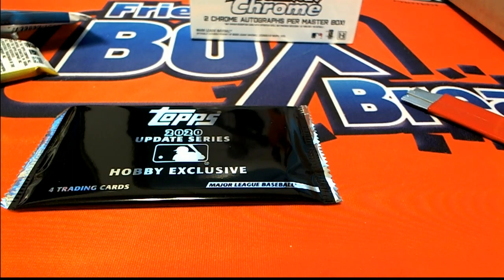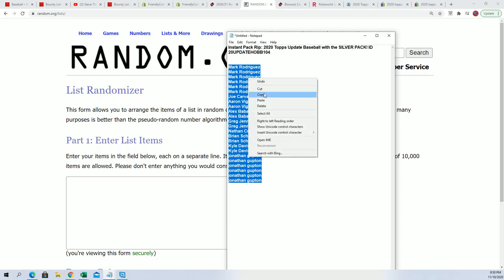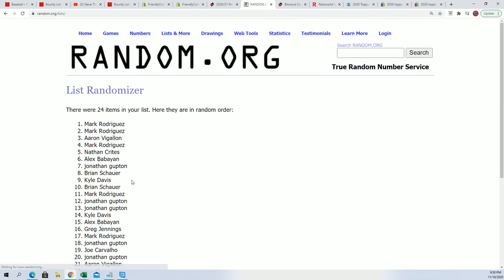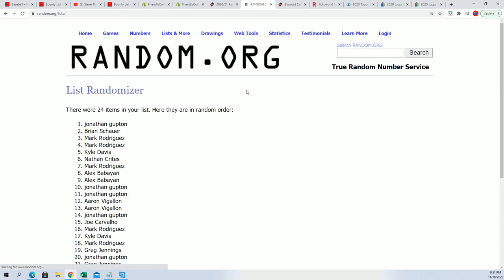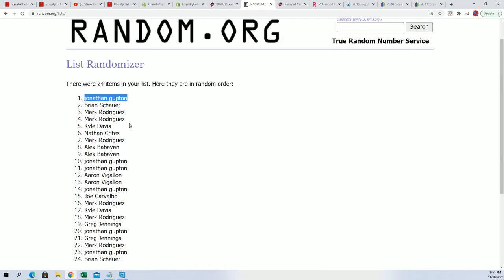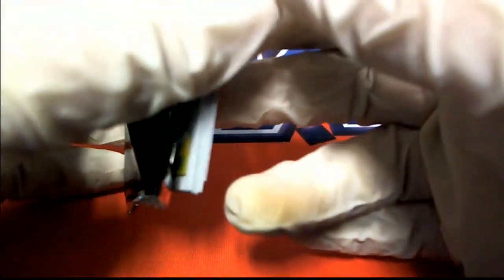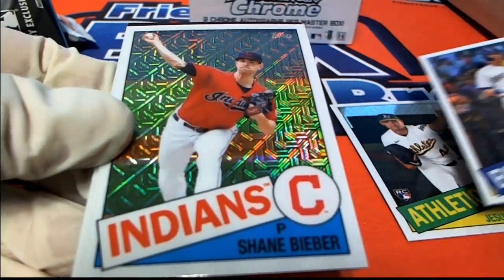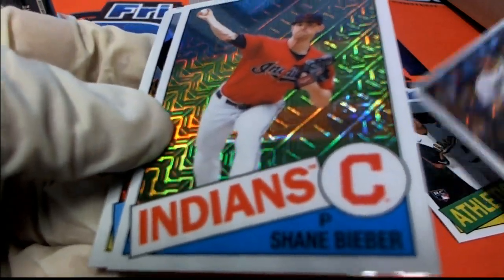2020 Topps Update Baseball SILVER PACK RANDOM ID 20UPDATEHOBB104